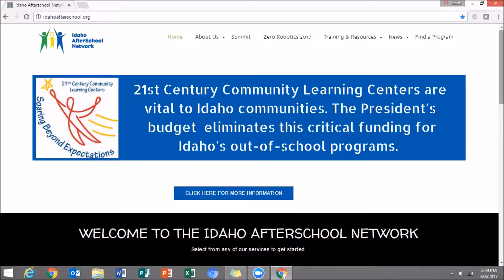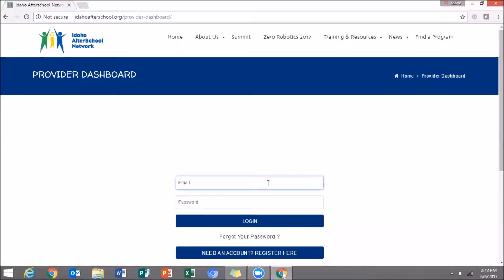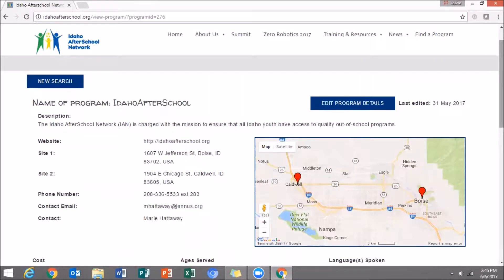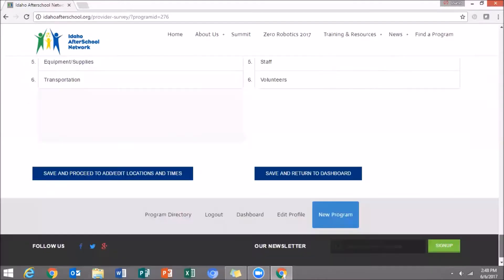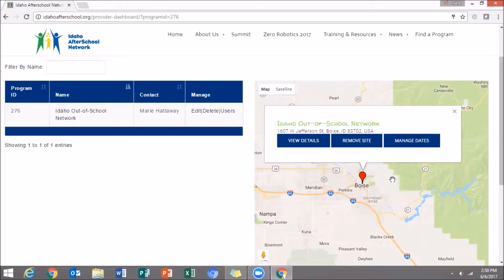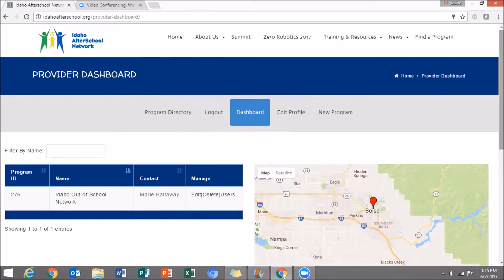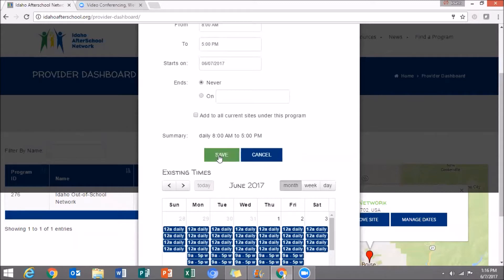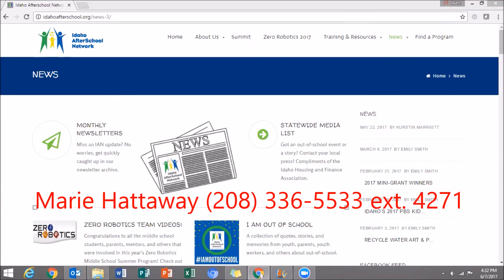Updating directory tutorial